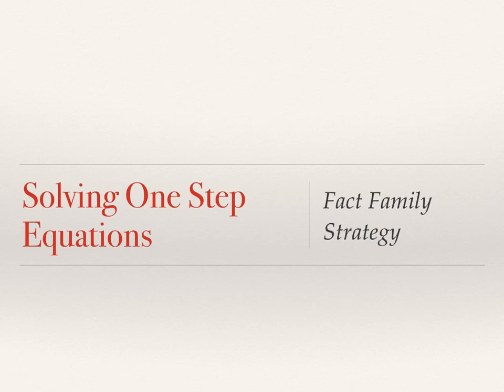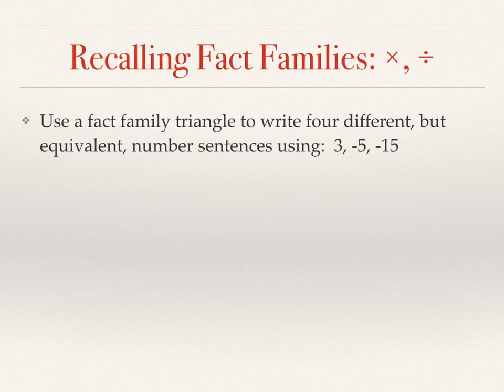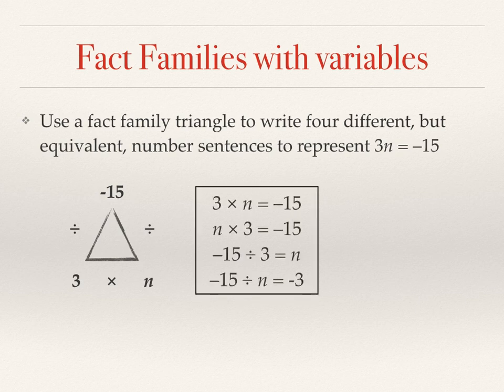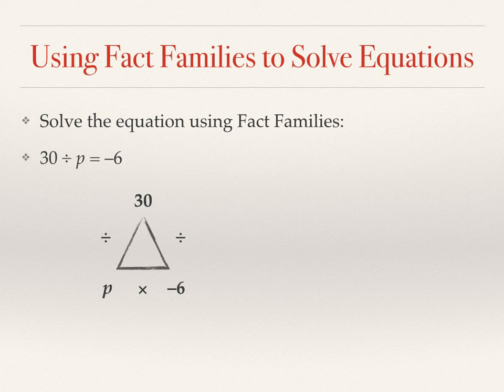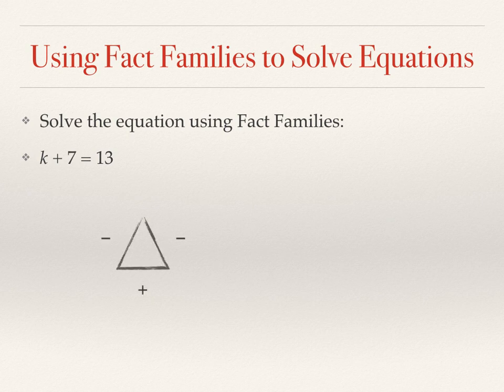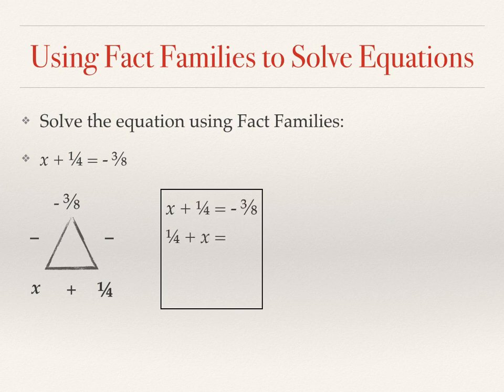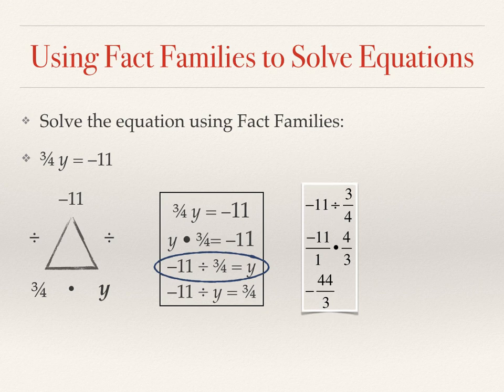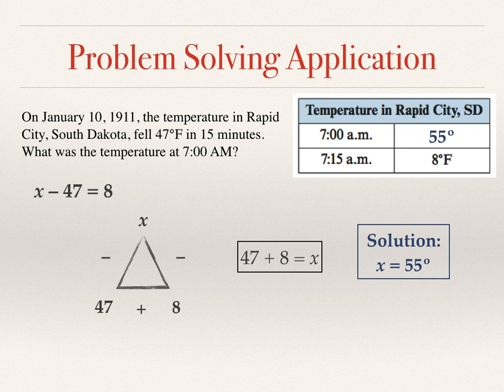Solving Equations with Fact Families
Students in elementary grades learn to use Fact Families to develop number sense and fluency with computation. The Fact Family structure can also be used to solve algebraic equations.